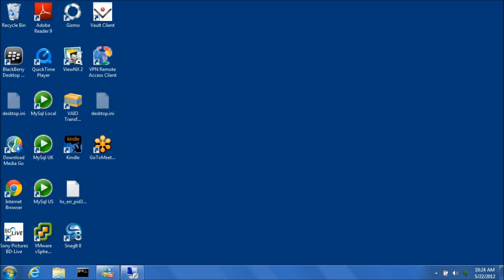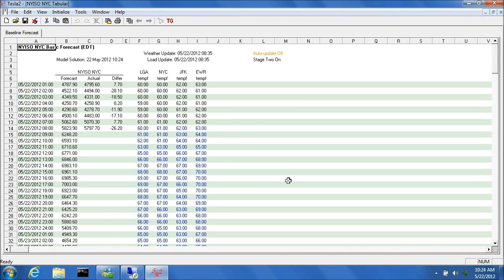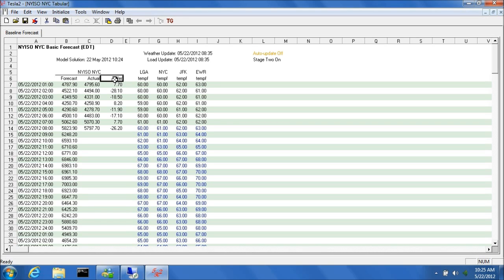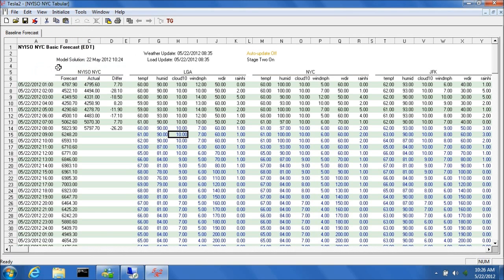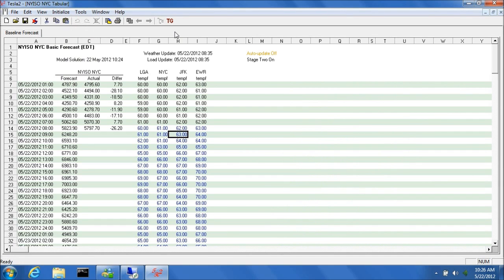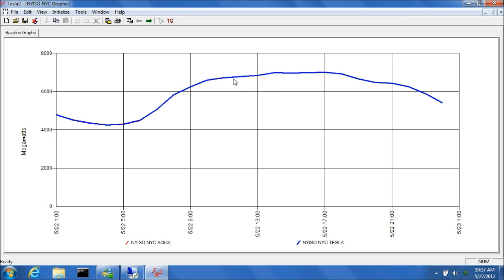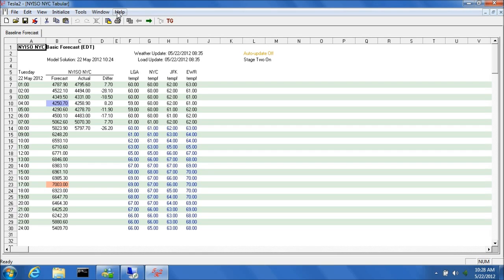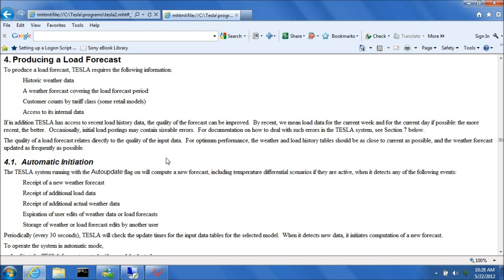TESLA2 - Displaying Forecasts